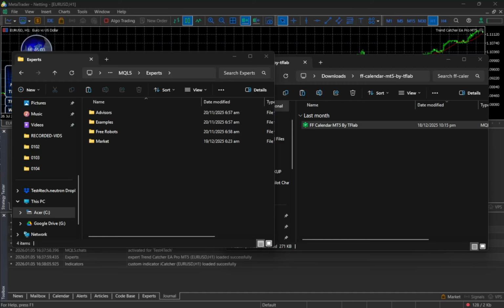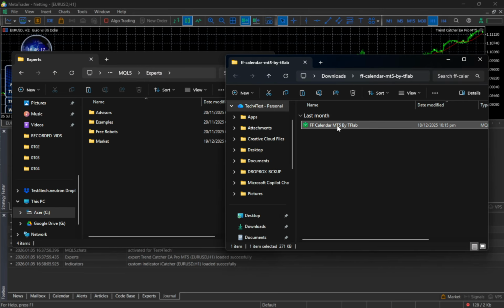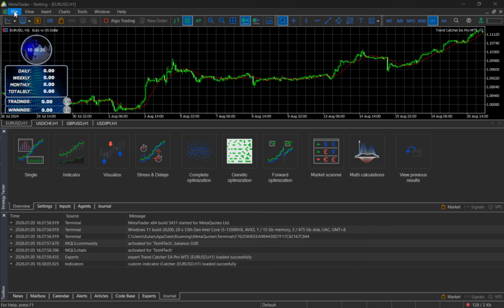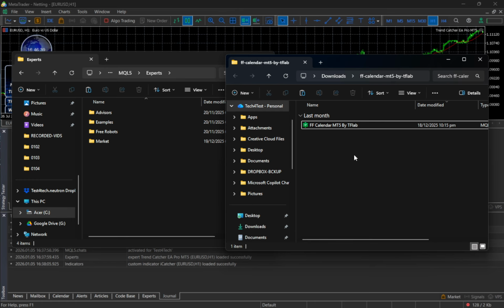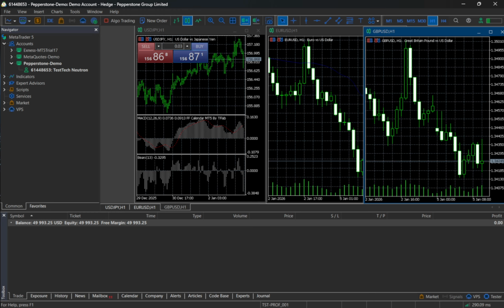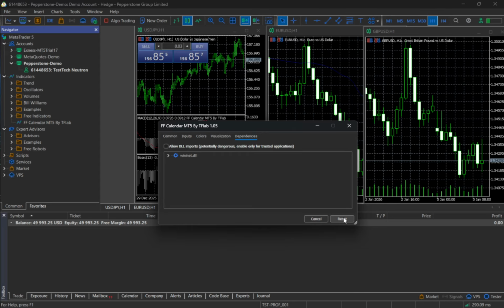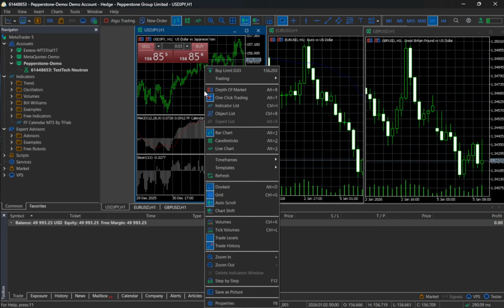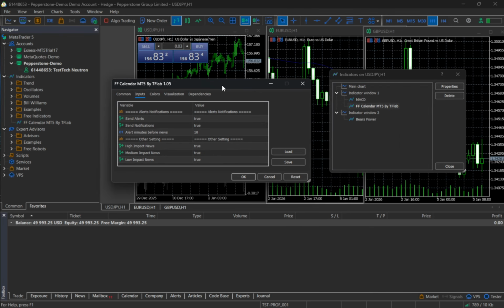How to Install an EA in Meta Trader 5 [2026 Full Guide]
How to Install an EA in Meta Trader 5

In this video, we show you exactly how to install an EA in Meta Trader 5 to automate your trading strategies and enhance market execution. We navigate the data folder structure and utilize the navigator dashboard to ensure your Expert Advisor is correctly placed and recognized by the platform.

Mastering the deployment of automated trading systems is essential for maintaining consistency and removing emotional bias from your technical analysis. By utilizing the terminal's algorithmic trading parameters, we improve workflow efficiency and project quality, allowing your custom scripts to monitor market conditions and execute trades based on predefined logic.

Technical Specs:
Software: Meta Trader 5; Feature: Dashboard.